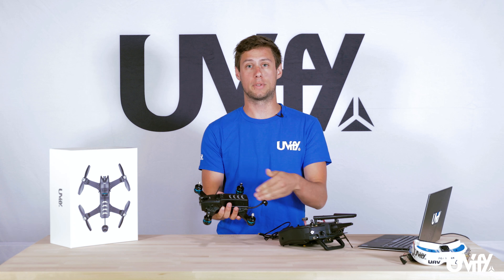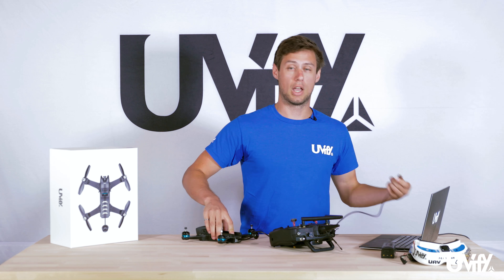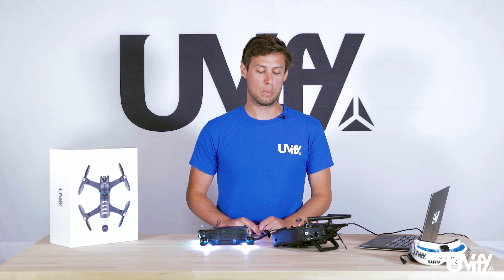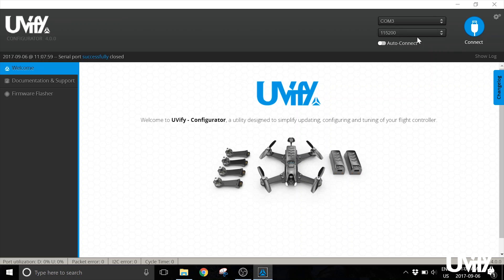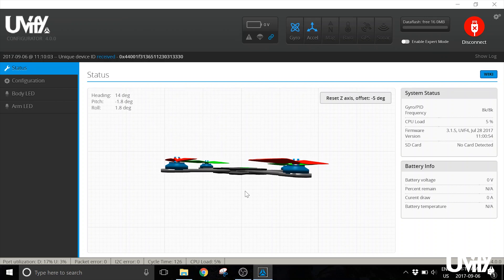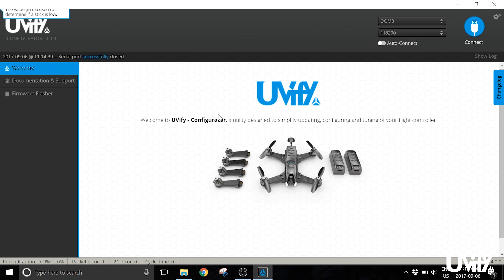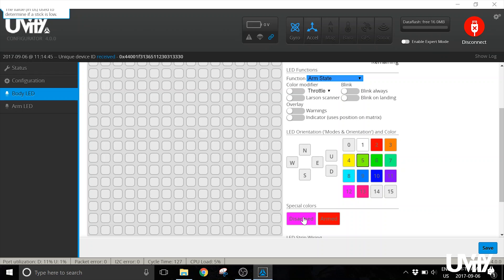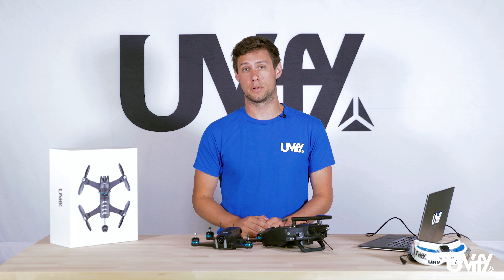UVify - Draco - Binding (In-depth)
Join Andrew as he looks at the binding of Draco in-depth. Additionally, this video covers the soon to be released UVify configurator for changing advanced options such as flight characteristics and LED colors.

ABOUT DRACO
Draco is the World’s most advanced Ready-to-fly (RTF) Racing and extreme Photography Drone.

You can found out more information about Draco on our official

You can purchase Draco and pre-order our other upcoming products

SOCIAL CHANNELS
Stay up-to-date with the latest news and information regarding Draco and other UVify products by following us on the social media channels below: